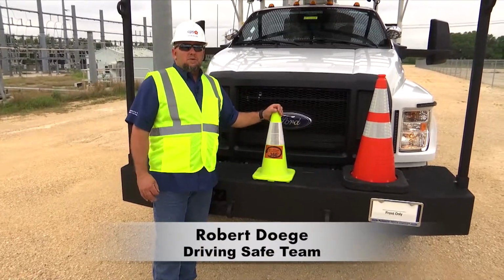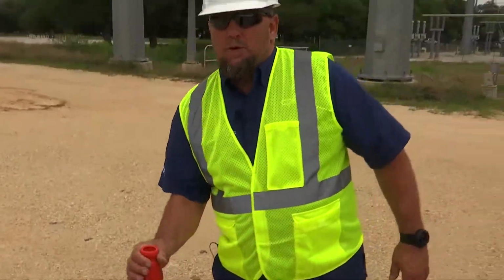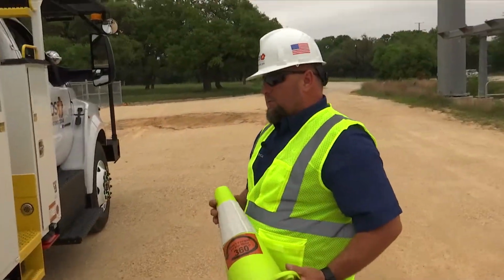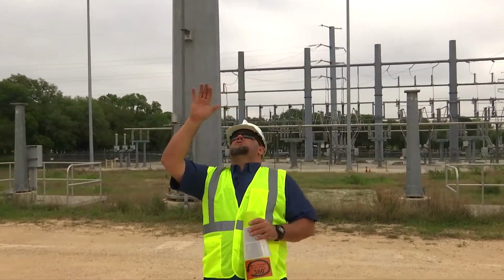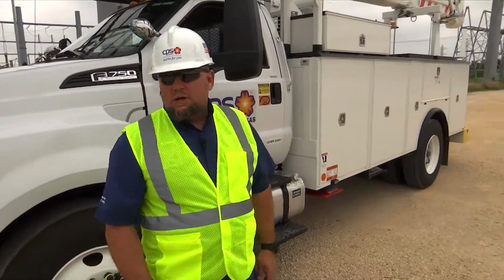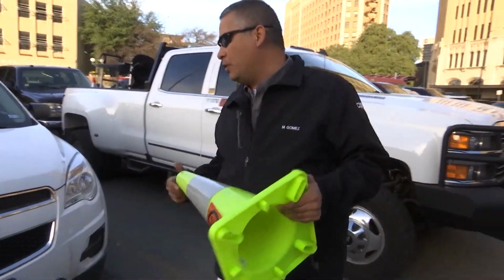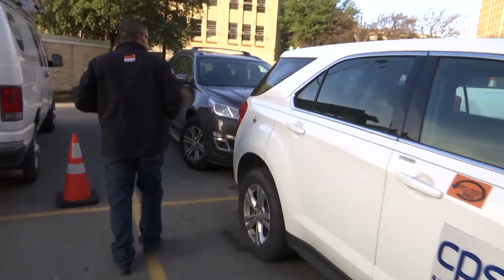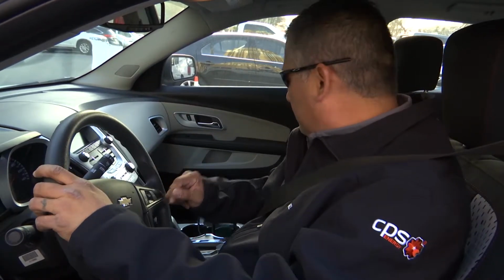360 Circle of Awareness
CPS Energy is the nation’s largest municipally owned natural gas and electric company, providing safe and affordable service to 804,000 electric and 343,000 natural gas customers in the Greater San Antonio area. We recognize our role as a community partner and are continuously focused on job creation, economic development and educational investment.